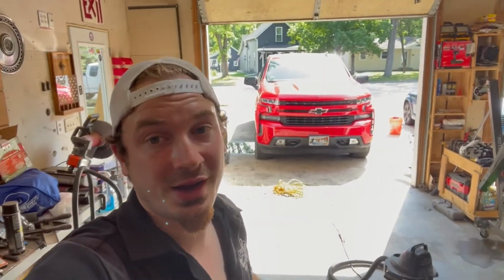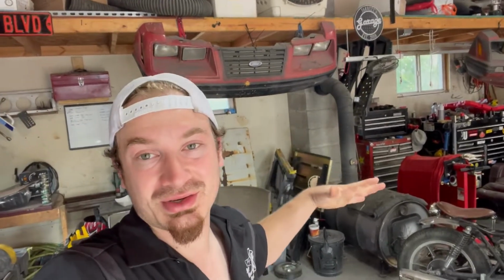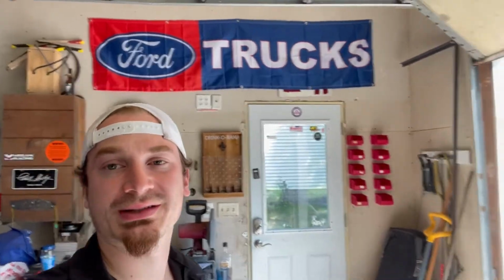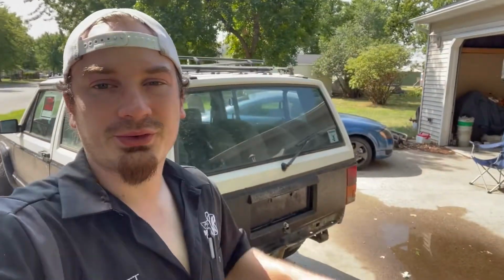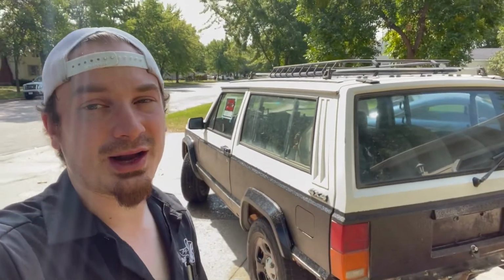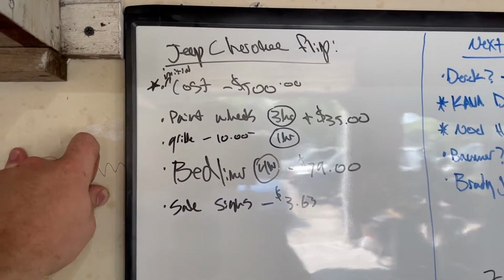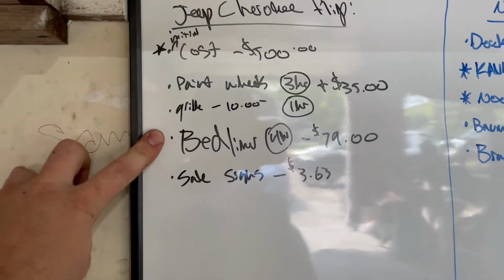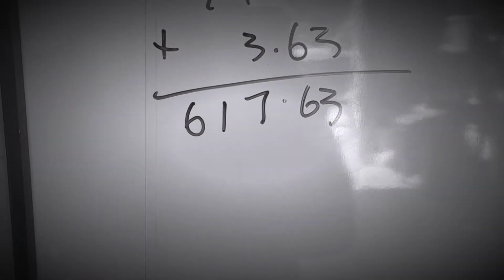FLIPPING CARS! Is It Worth It?? **1989 Cherokee Two Door!**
I swear if this was the 4.0 inline six. I could NEVER sell it...